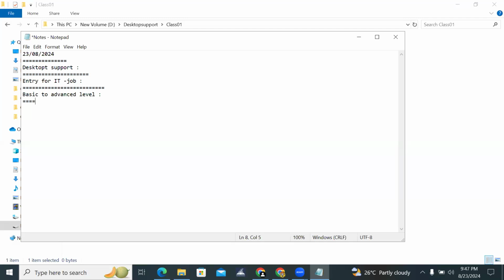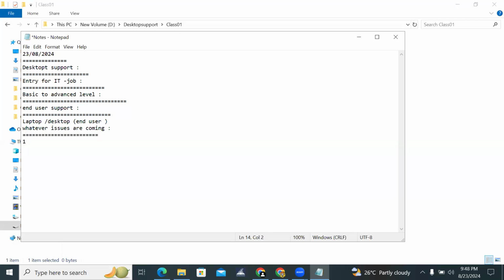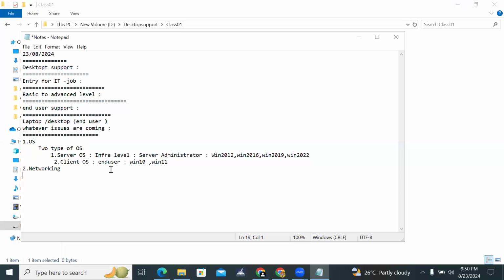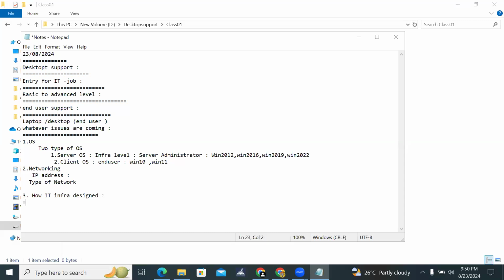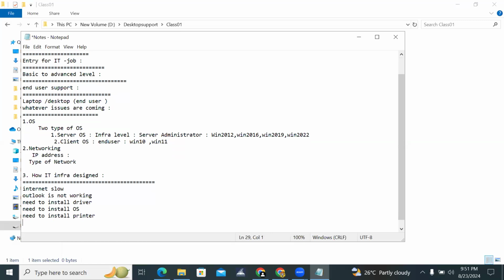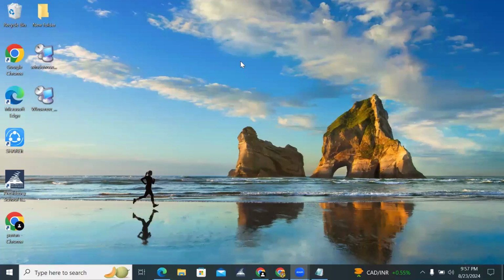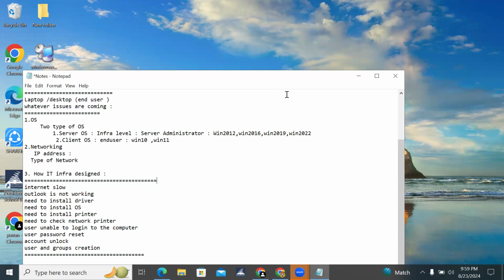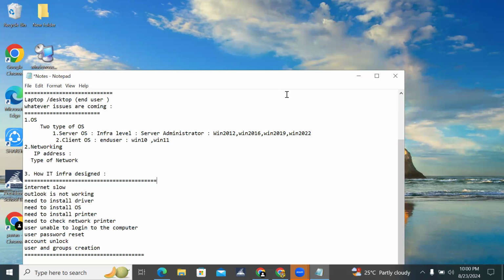Desktop Support Course | Tech support course | Software support Tutorial | Service Desk Course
@JOYATRESTECHNOLOGY provides Best Software Software support training
Desktop Support professionals are the frontline IT personnel responsible for providing technical assistance to end-users within an organization. Their primary function is to ensure the smooth operation of computer systems and networks, resolving hardware and software issues to maintain productivity.
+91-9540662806